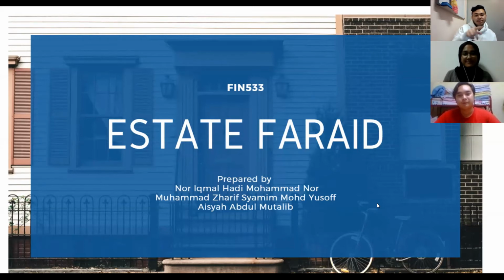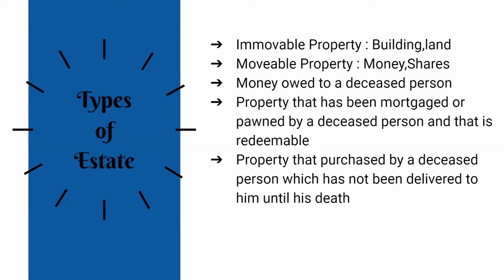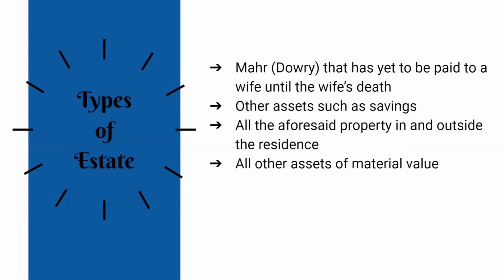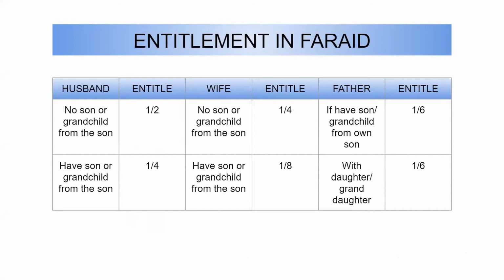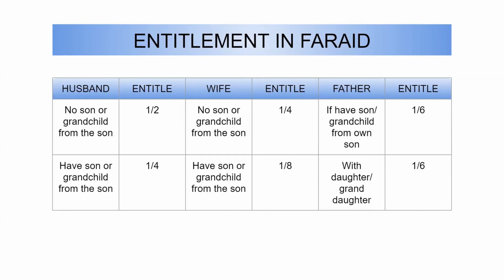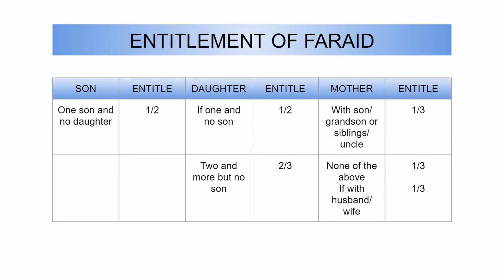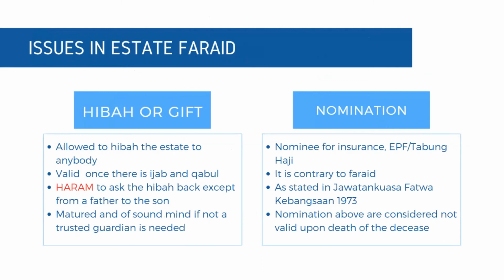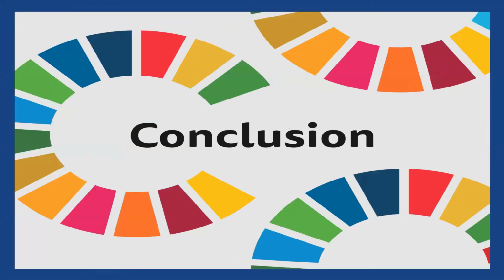FIN533 Task 2 - Estate In Faraid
Assalamua'laikum and a very good day 🤗🤓

We are students of Bachelor of Business Management (HONS) Finance from Universiti Teknologi MARA Cawangan Dungun, Terengganu.

We are glad to present our infographic task video for the topic Estate in Faraid for the course Financial Planning (FIN533). We would appreciate it if you can give us a like on this video. Thank you for the support ❤️